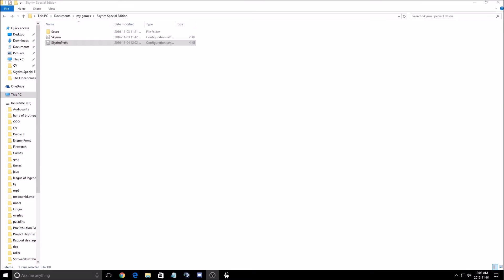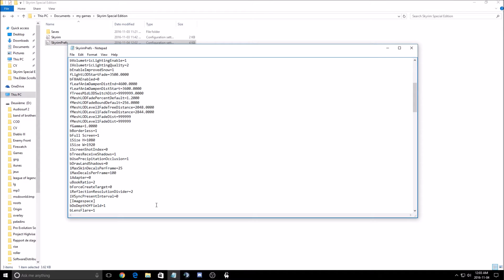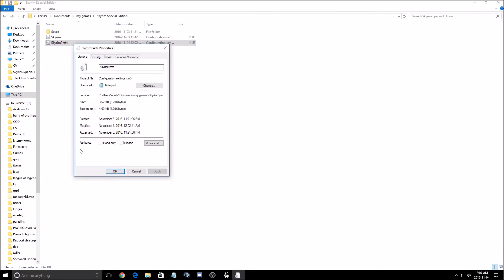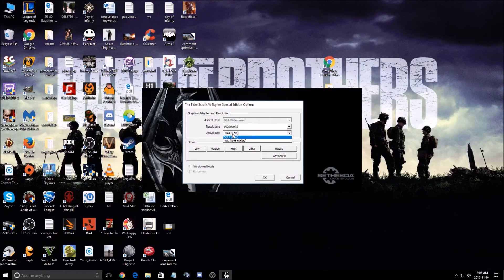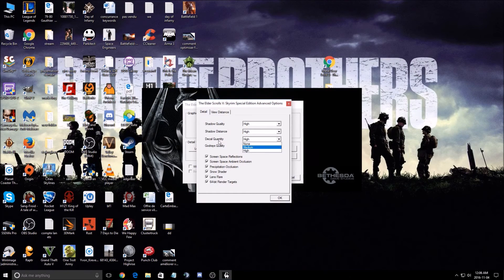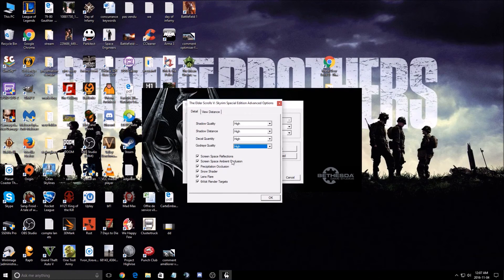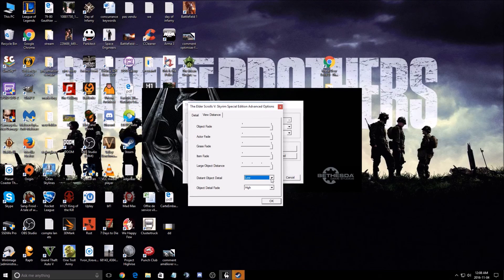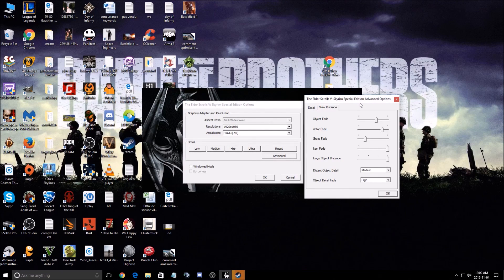The Elder Scrolls V Skyrim Special Edition - How to increase FPS!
This is a simple tutorial on how to improve your FPS on The Elder Scrolls V Skyrim Special Edition. This guide will help your to optimize your game.
This tutorial will give you a performance and FPS boost in The Elder Scrolls V Skyrim Special Edition.

Specs:
CPU: I7 4790K
GPU: AMD RX 480 8gig
Ram: 16 GIG DDR3
Headset: Hyper X Cloud 2
Headphone: Sennheiser HD 598 Special Edition
Microphone: Blue Yeti
Keyboard: Razer Blackwidow 2013
Mouse: Logitech G303
Mousepad: Corsair Vengeance MM200 Wide edition
Camera: Logitech C920